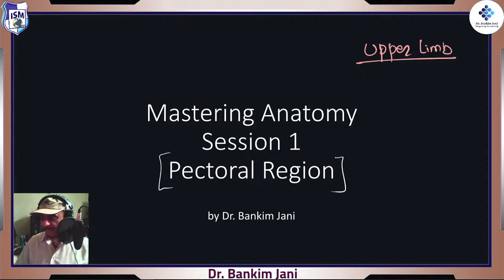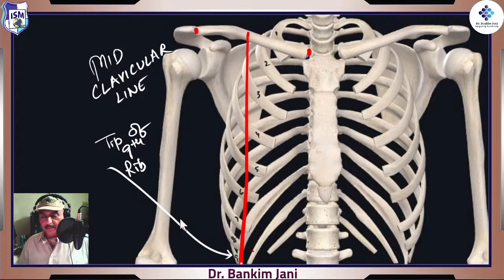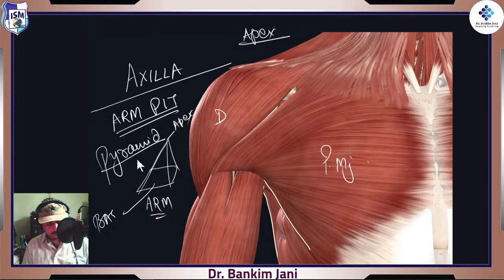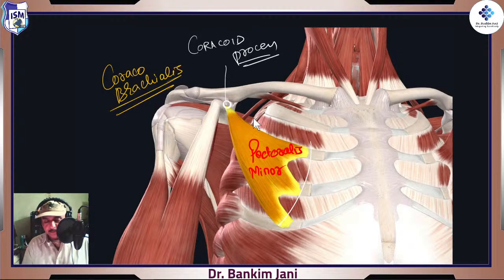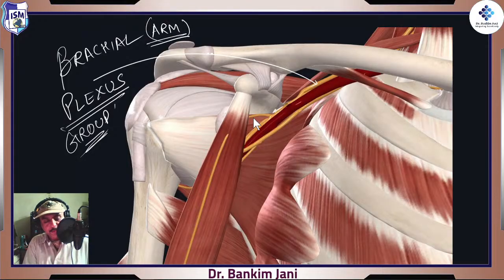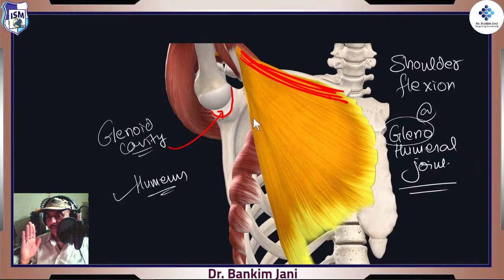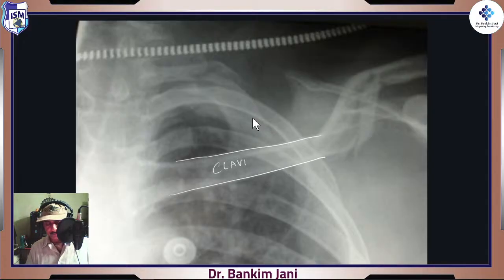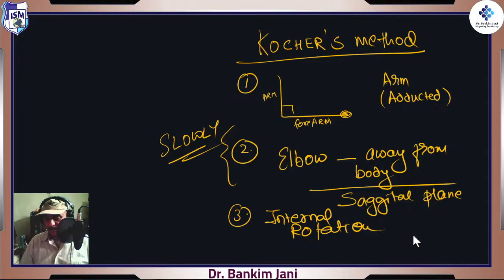Mastering Anatomy - 1 - Pectoral Region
Link for the pdf (Notes of Upper Limb) is
Mastering the Sensational subject of Anatomy with fun and pleasure.
Welcome to the world of medical science.
Starting with Anatomy of Upper Limb
Session 1 - Pectoral Region